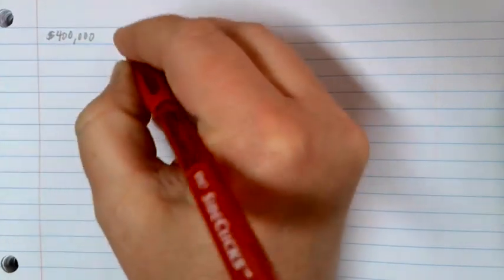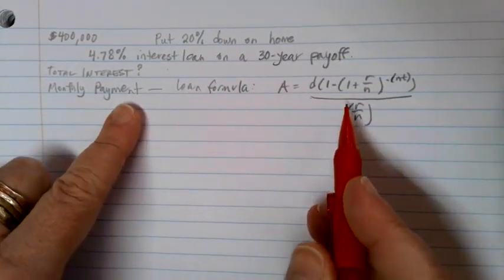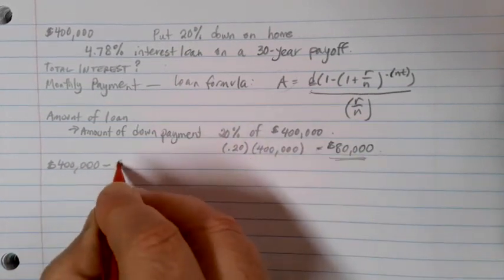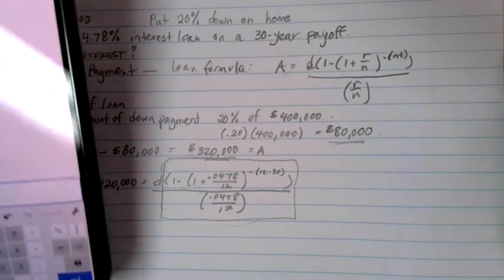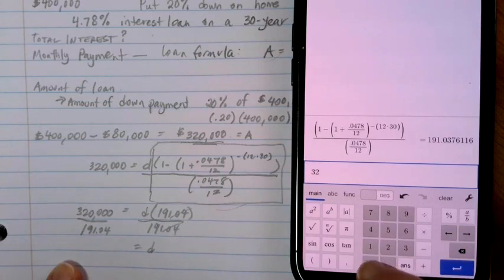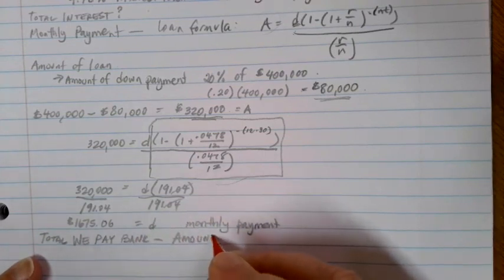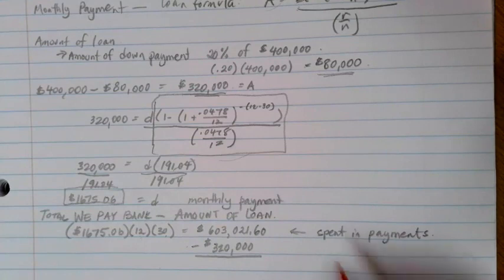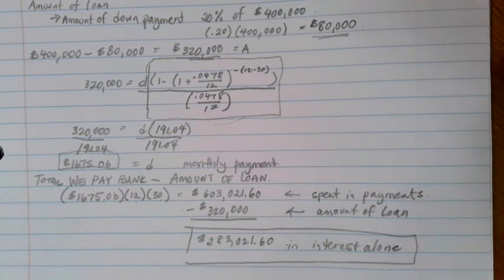Finding Total Interest Paid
Math in Society lesson on working with loans -- using regular, repeated payments over time to pay off a borrowed amount.  A review of finding them monthly payment using the loan formula, and then using a monthly payment to figure out the total amount of interest paid over the life of a loan. Skills include using percentages, using formulas, and evaluating complex expressions with exponents on a calculator/Desmos.